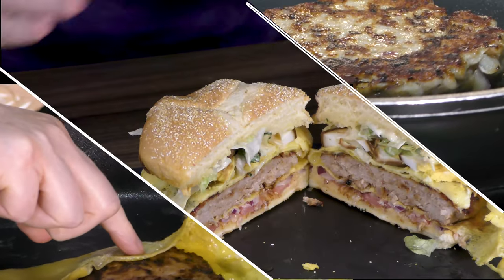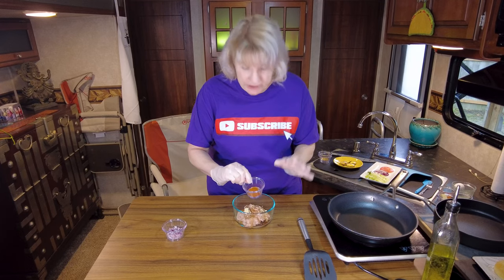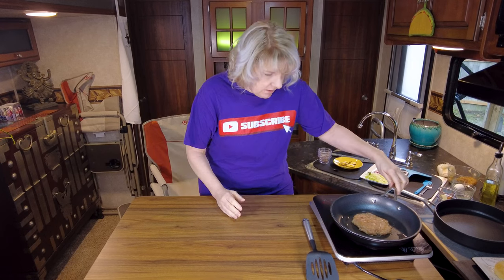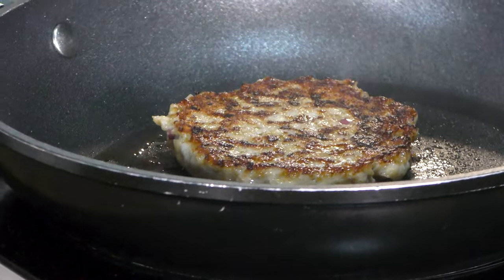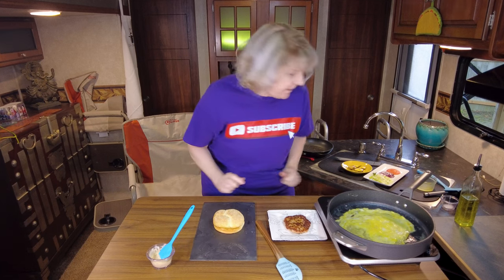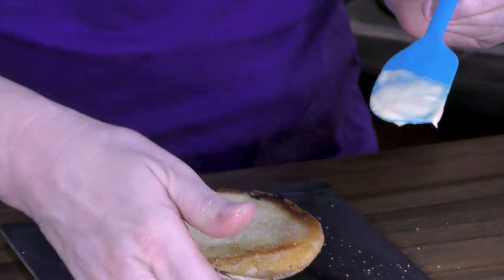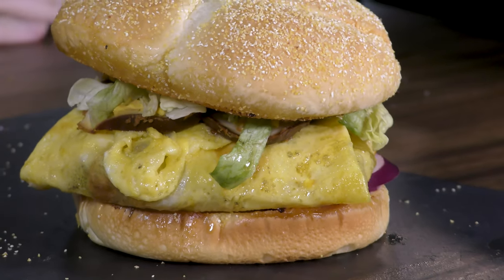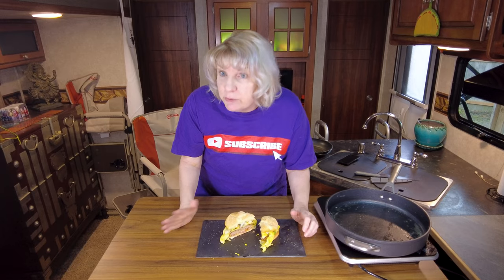You'll NEVER MAKE a BURGER the SAME WAY AGAIN | Ramly Burger, triple chicken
You want a new way to make something old even better??? This is the recipe for you.  I'm going to take a burger and elevate it!!!

Ingredients

Ground chicken
1 tsp minced garlic (5g)
1 tsp minced red onion (5g)
1 tsp soy sauce (5ml)
1 tsp paprika (5g)
1 egg,  for wrapping the patty
1 hard boiled egg that has been soaking in Soy sauce all day
1 bun
2 tbsp Japanese Mayo (30ml)
1 tsp sweet chili sauce (5ml)
Lettuce,  tomato and onion for topping your burger

In a bowl mix the chicken, garlic, onion, paprika and soy sauce.  Make a patty
Add oil to your skillet and sear your patty then flip and turn down the heat to cook thru
Remove the patty from the pan and toast your bun in the juices
While that's toasting mix your Mayo and chili sauce together in a bowl
Beat your egg in a bowl.
Remove the bun from pan.
Add oil and butter to the pan.  I switched pans to one with a flatter bottom to make the egg wrap.
Once the butter is melted Add your egg to the pan and spread it out.  Cook it low and slow so it doesn't burn.
When it's done,  place your patty in the center and wrap the egg around it.
Spread your Mayo mix on both sides of the bun
Add tomato and onion to the bottom bun.
Top with the patty then the soy egg and then Lettuce and the top bun.